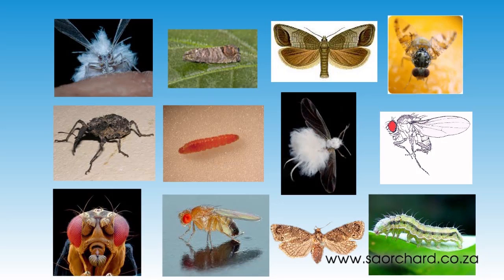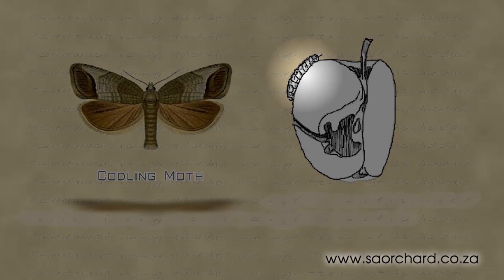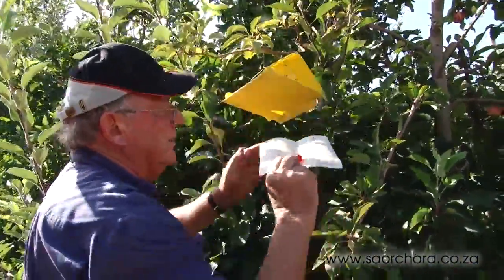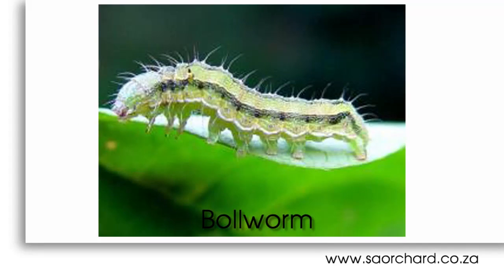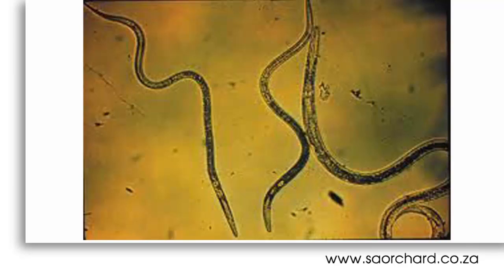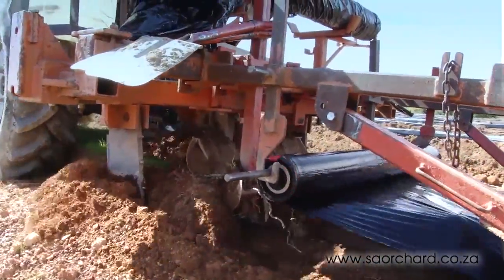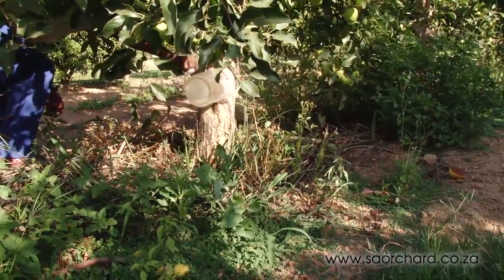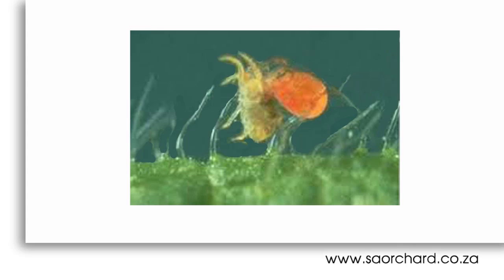How to control Insects & Pests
A video that shows how to control Insects and pests on a farm